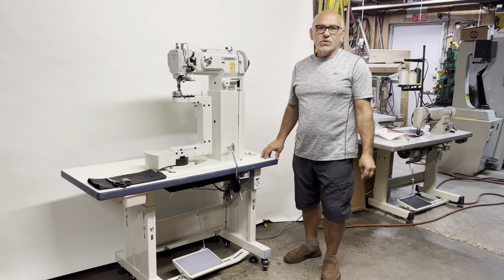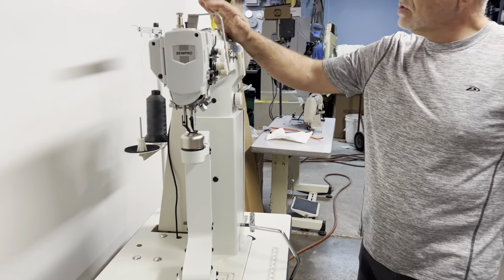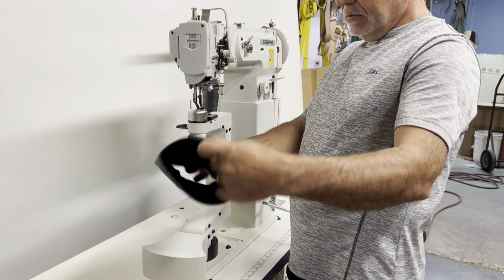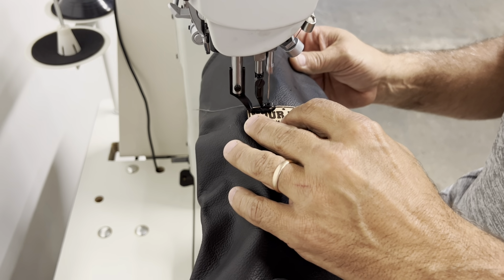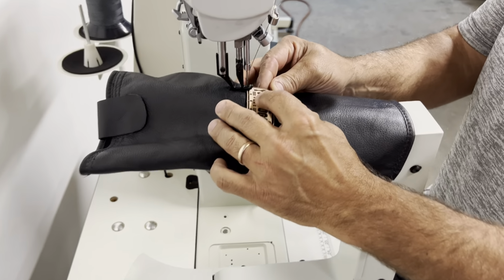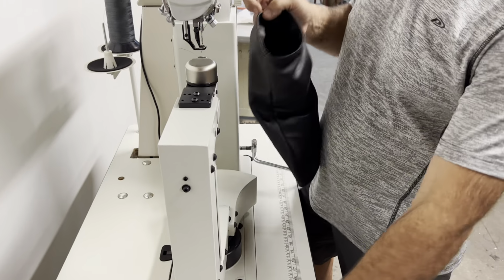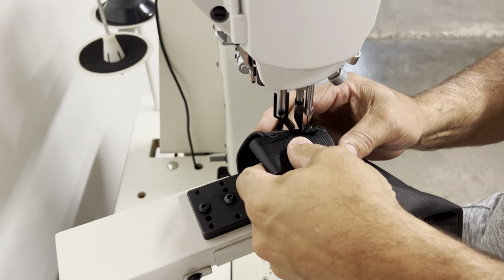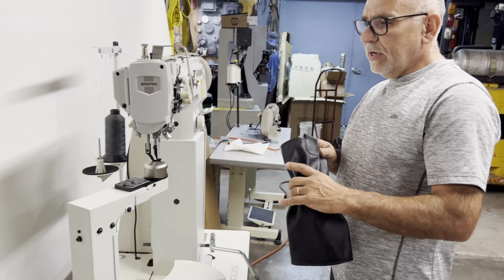SEWPRO 8360B, 360 high post sewing machine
SEWPRO 8360B, 360high post sewing machine.